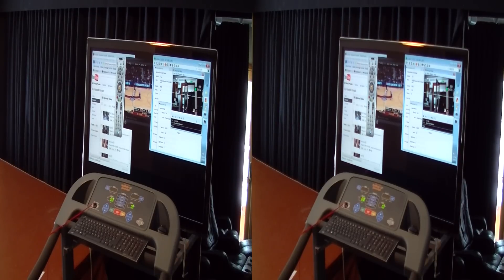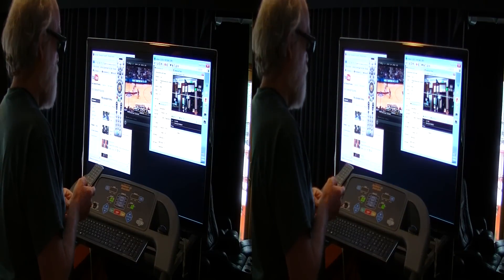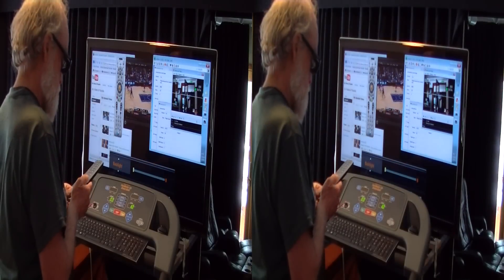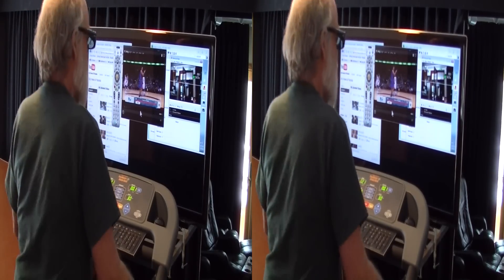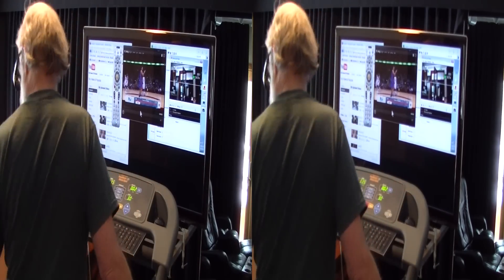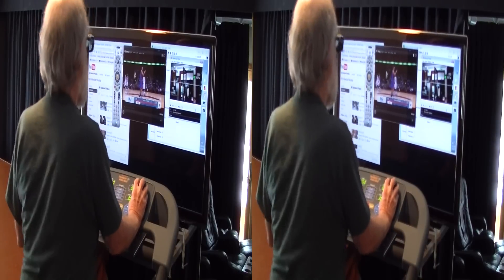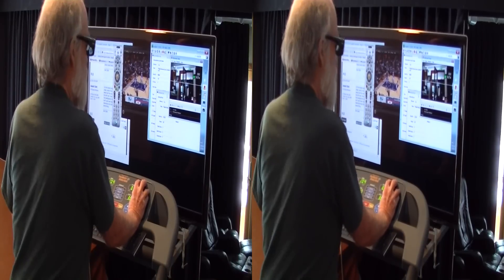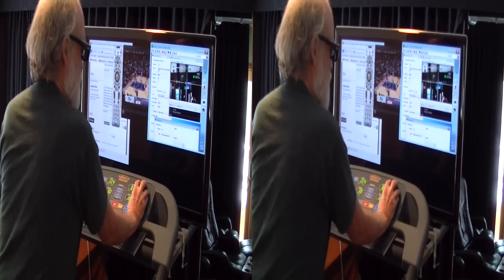3D television on treadmill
I mounted one of my Samsung UN40C7000 3D televisions to my treadmill.
I walk on it every morning while using my 3D enabled computer.
The Samsung is perfect for this application.
It is the only type of flat panel 3D television that can be used like this.
Youtube videos can be played in 3D just like any other video can. This only works
on the Samsung because it supports the 3D mode known as "checkerboard".
This 3D video was captured with the new JVC GS-TD1 3D camcorder.